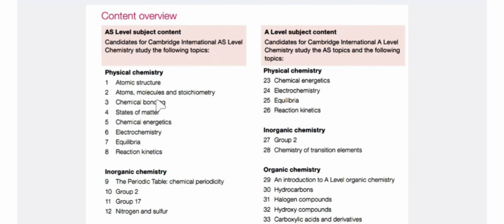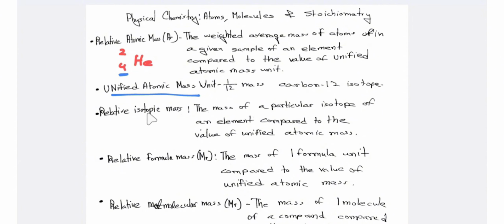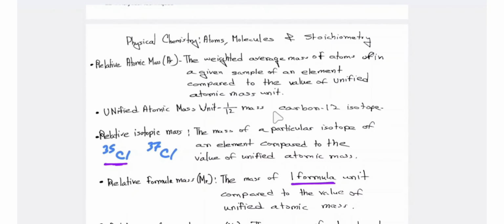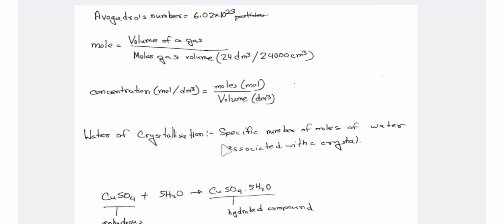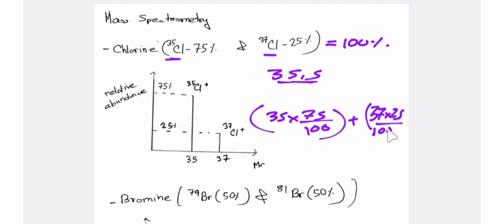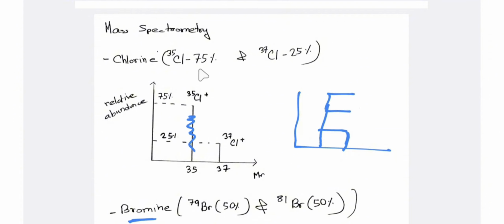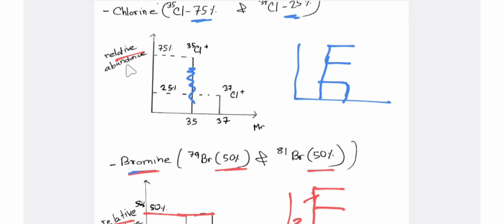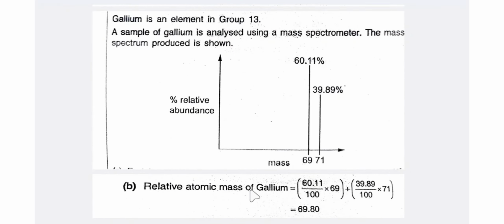Atoms,Molecules And Stoichiometry|9701 AS Level|Physical Chemistry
Solved Pdf...

Time Stamps ⏰️
0:00 Intro
0:17 Definations
3:12 Formula
5:33 Mass Spectrometry